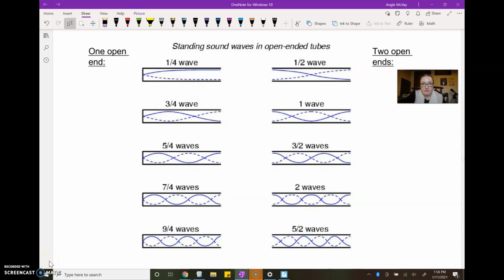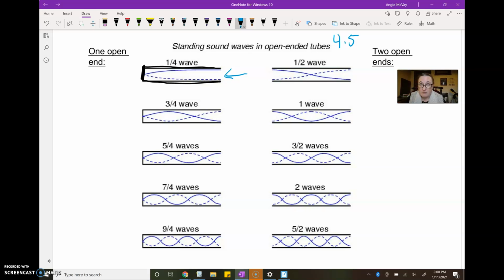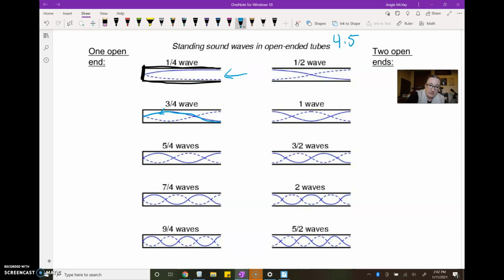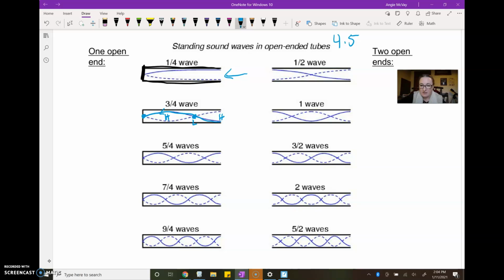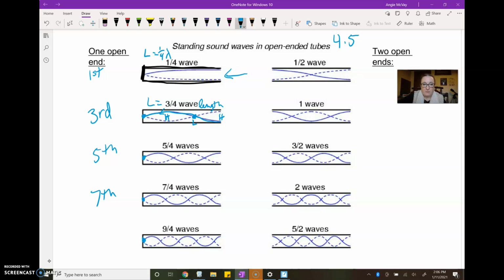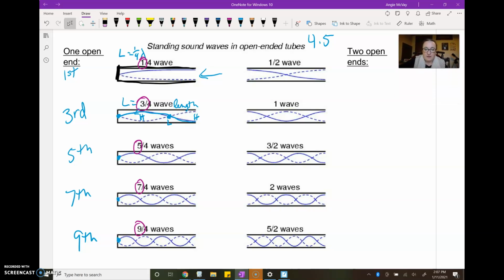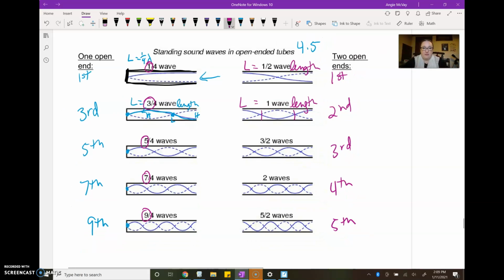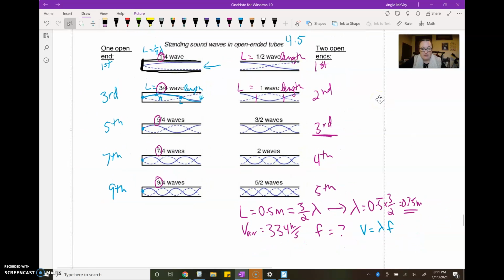Intro to Sound, Part B